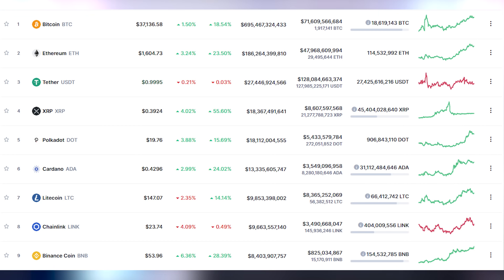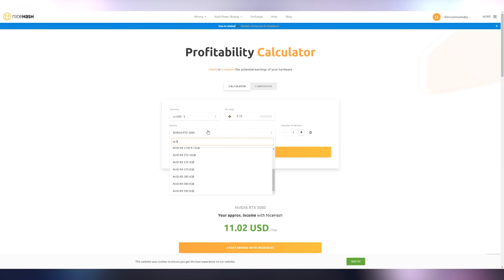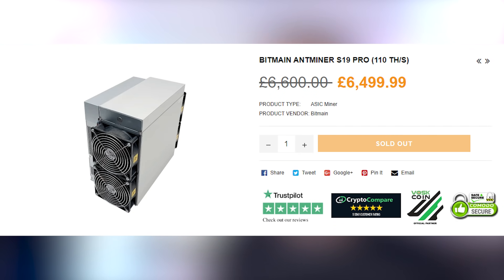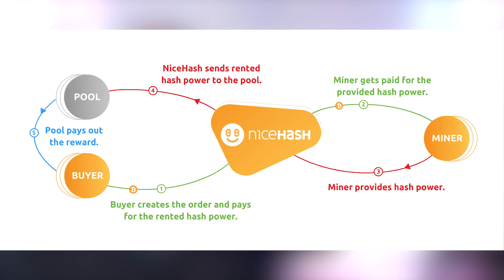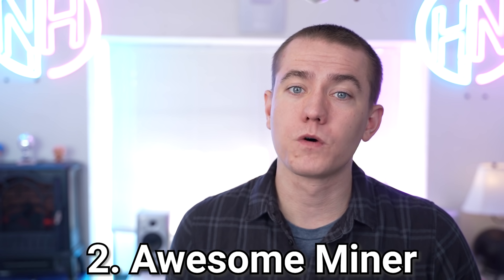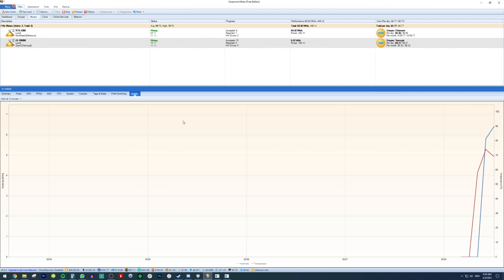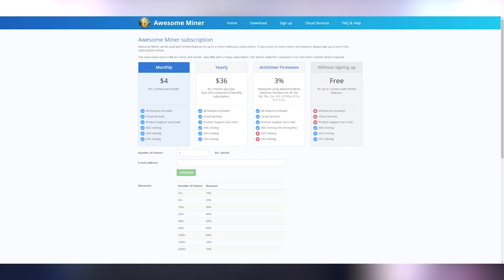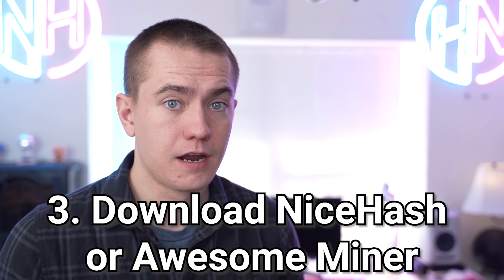How To Mine Bitcoin - Easy & Simple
Presenter: Brett Sticklemonster
Videographer: Brett Sticklemonster
Editor: Brett Sticklemonster
Thumbnail Designer: Reece Hill